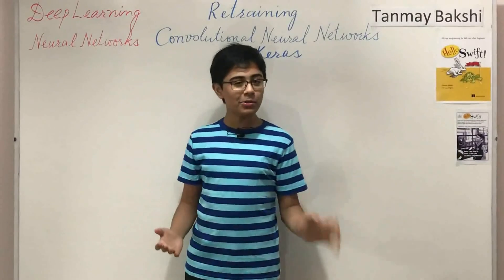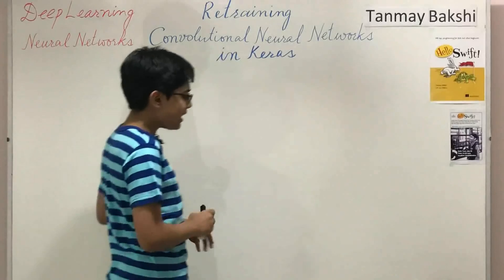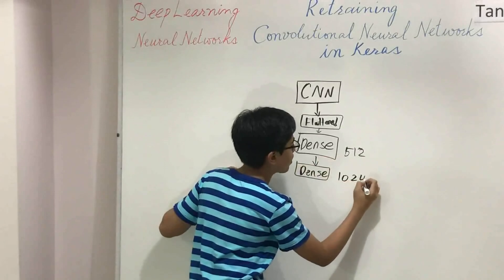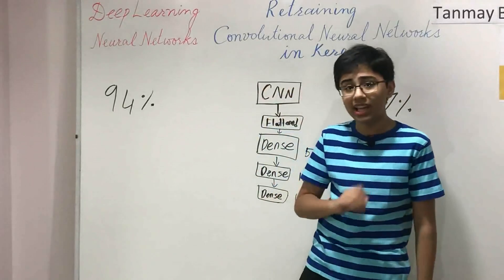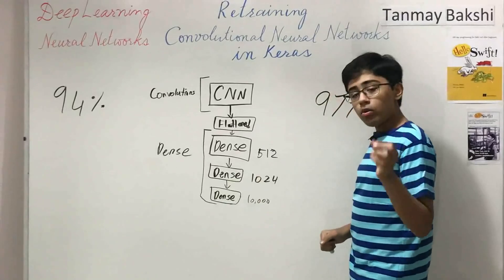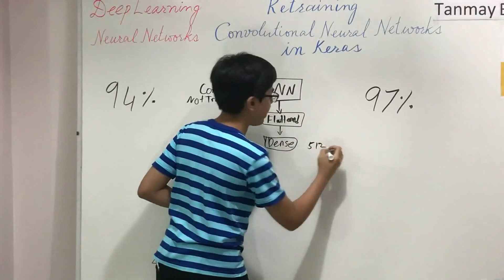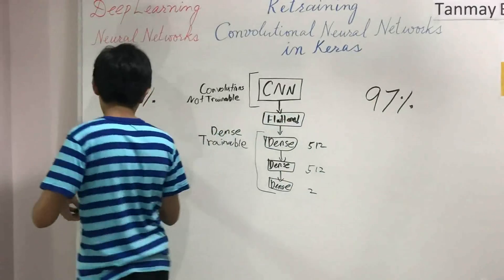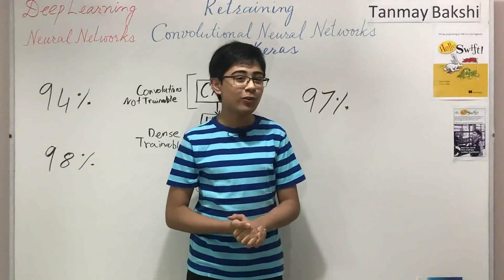Deep Learning & Neural Networks: Retraining Convolutional Neural Networks with Keras! (Part 1)